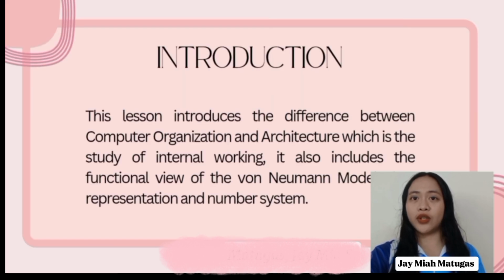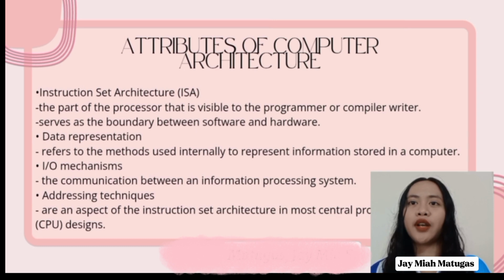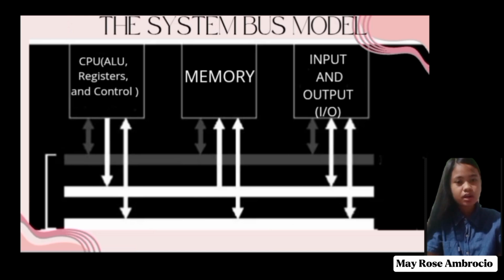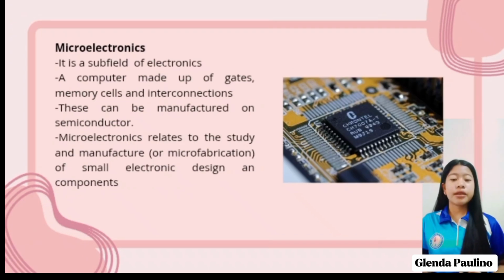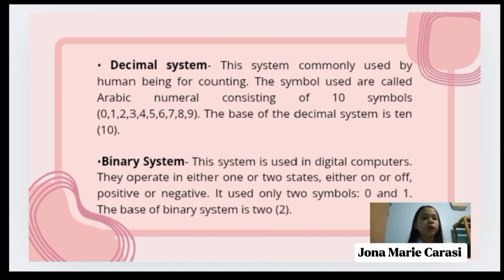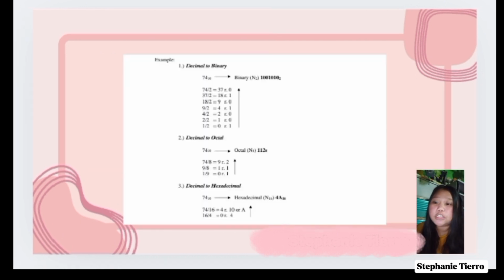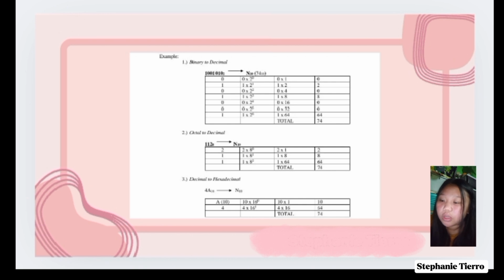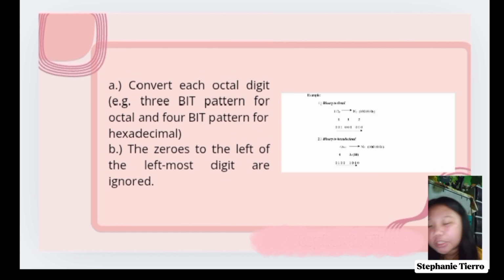Computer Systems Organization and Architecture - BEED 1A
Group Number: Group 9

Title of the Module: Computer Systems Organization and Architecture

Group Leader: Jay Miah Matugas

Group Members:
 May Rose Ambrocio
Maxine Joy Yoro
Glenda Paulino
Jona Marie Carasi
 Stephanie Tierro